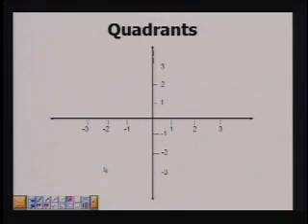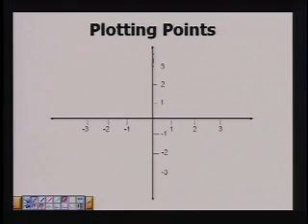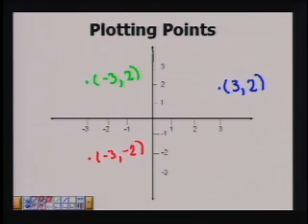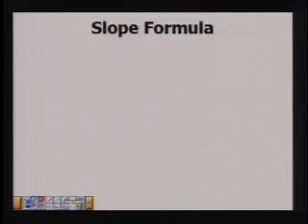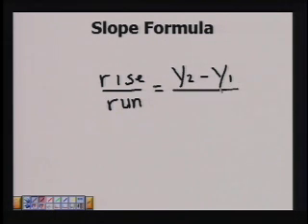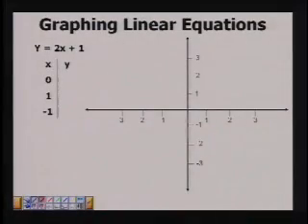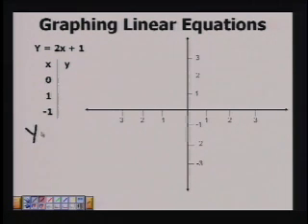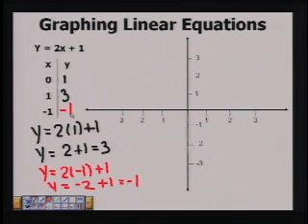Tutorials for High School Mathematics: Graphing Linear Equations